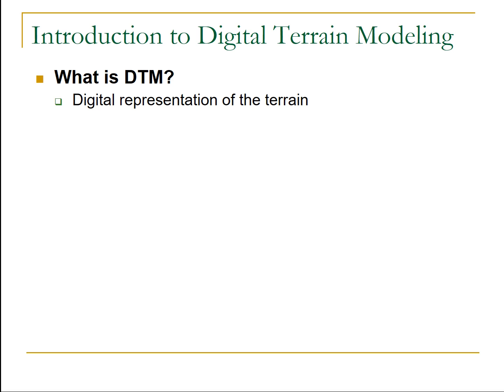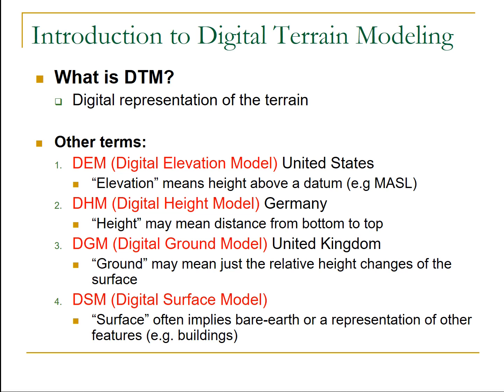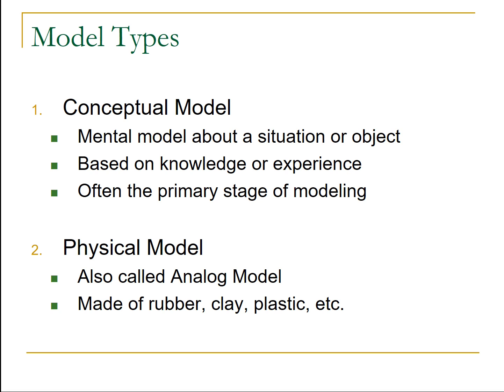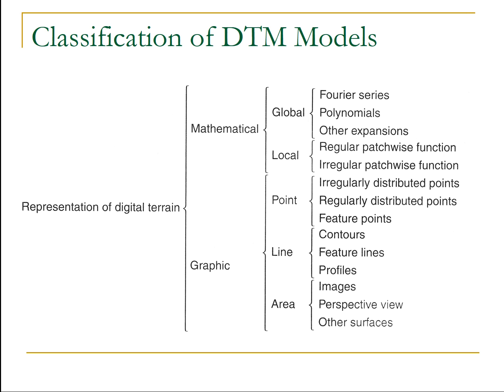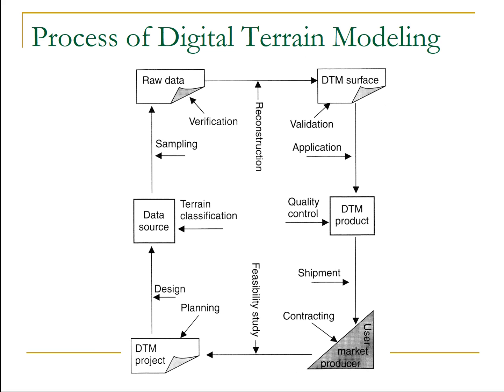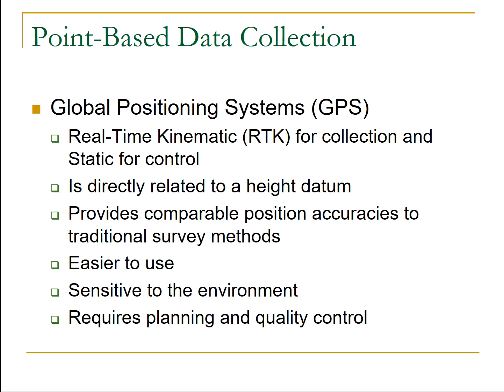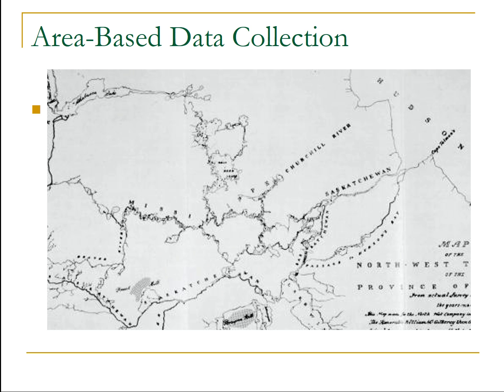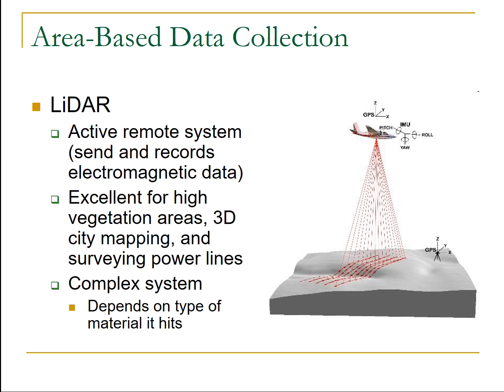Introduction to Digital Terrain Models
This is an introduction to digital terrain models.  It covers data collection, types of models, ways to show terrain, and the logistical process of creating a terrain model.